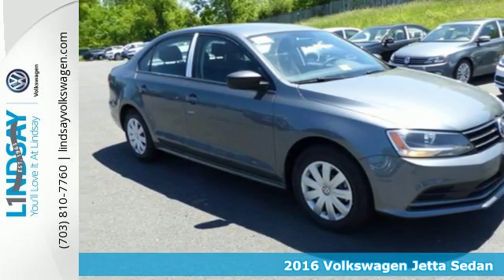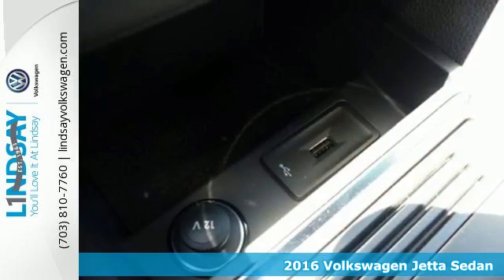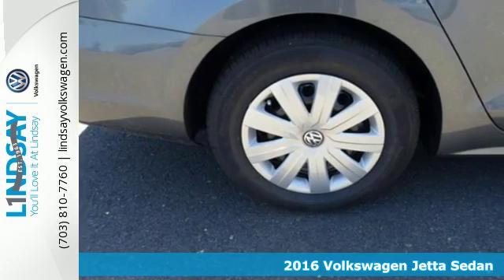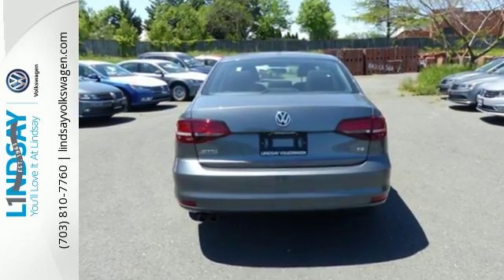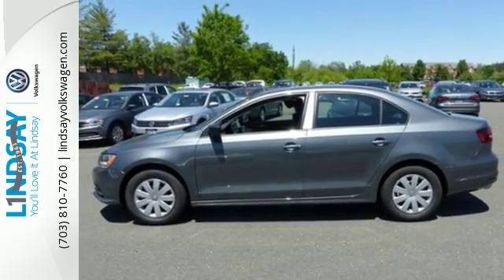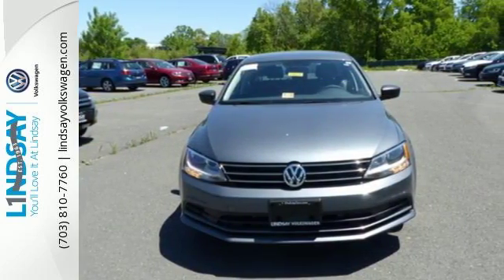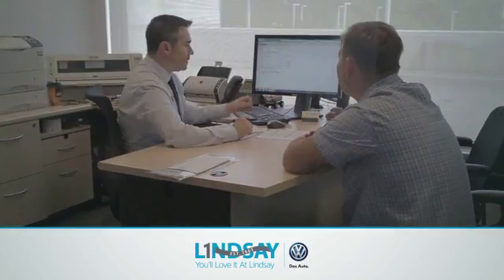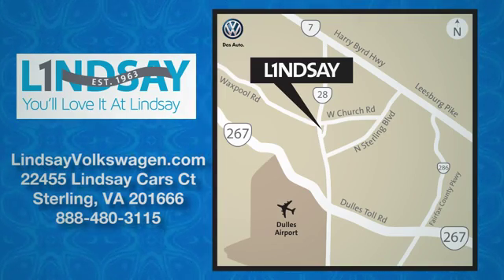New 2016 Volkswagen Jetta Sedan Sterling Chantilly, VA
Year: 2016
Make: Volkswagen
Model: Jetta Sedan
Trim: 4dr Auto 1.4T S
Engine: 1.4 L 4 Cyl. Cyl.
Transmission: AUTO
Color: PLATINUM GRAY
Interior: BLACK
Stock #: V406226
VIN: 3VW267AJ6GM364600
Turbocharged! What are you waiting for?! If you're looking for comfort and reliability that won't cost you tens of thousands then come check out this car today. Load it down with passengers, cargo, whatever! Its cavernous trunk and interior space will haul around everything you need.

Address:
22455 Cedar Green Road